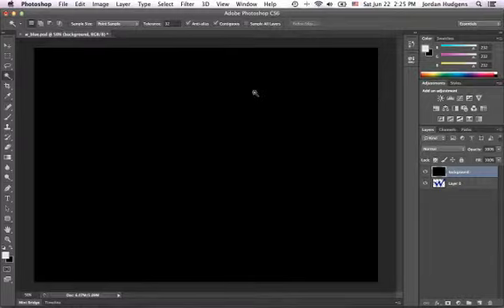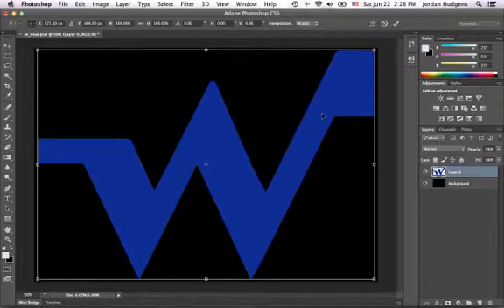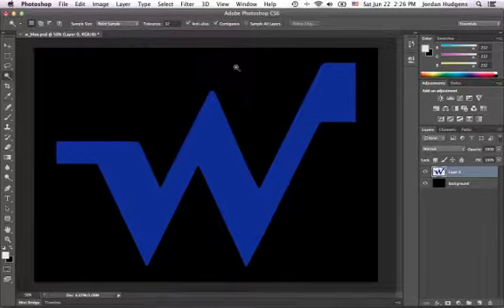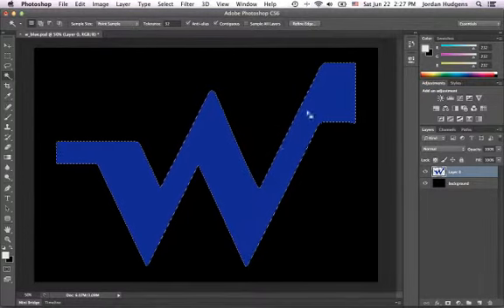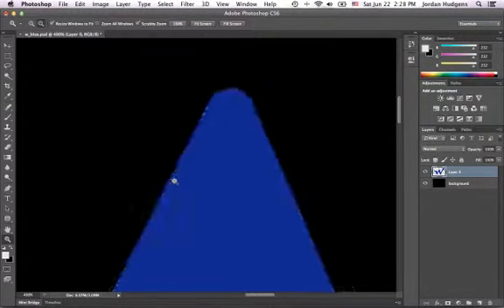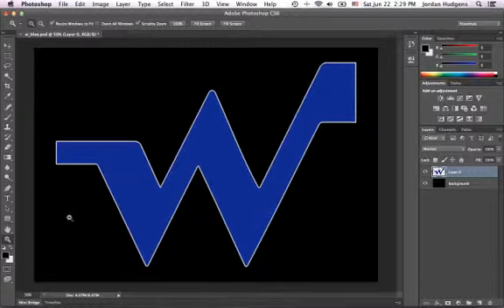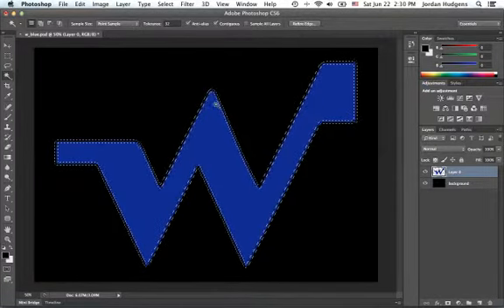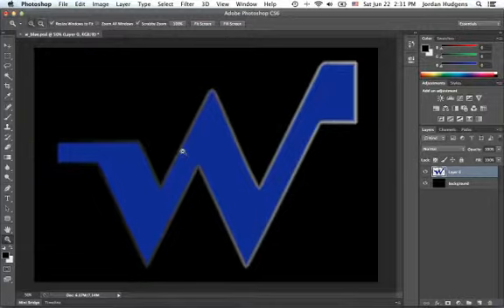How to Add Borders in Photoshop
This tutorial explains how to add custom borders in Photoshop, along with adding gradients and additional customizable options.